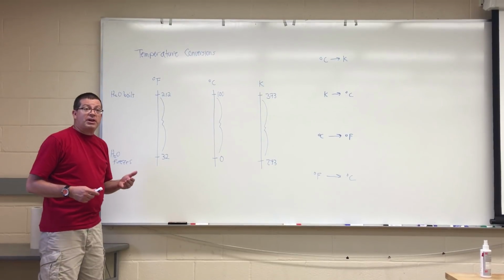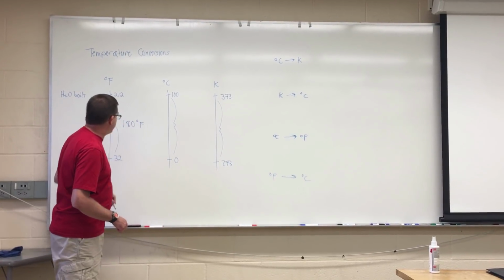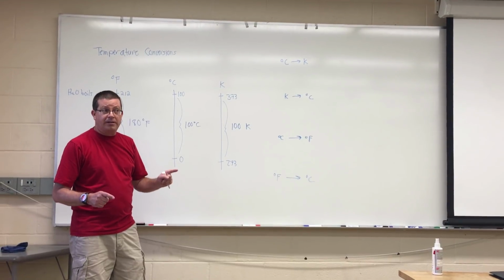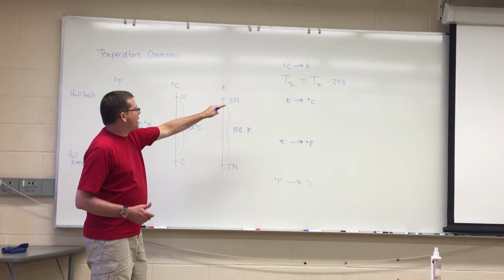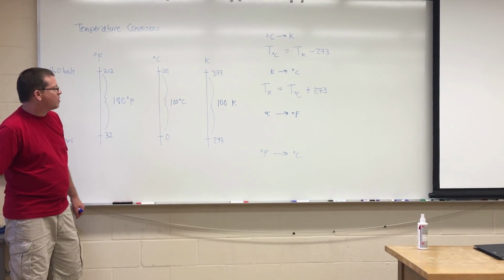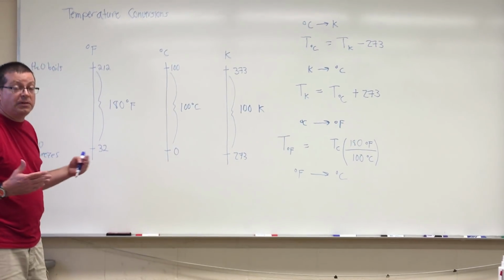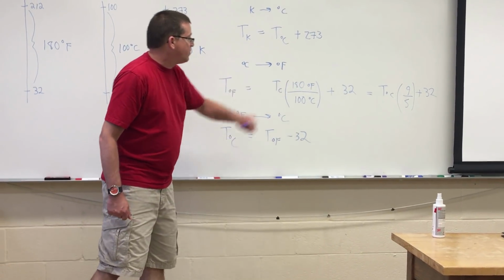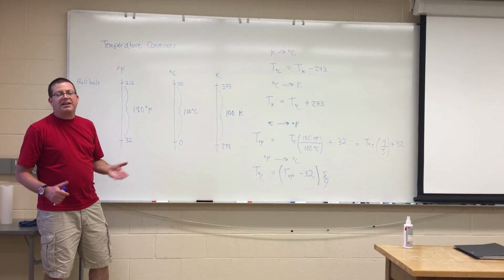Temperature Conversion Video 2